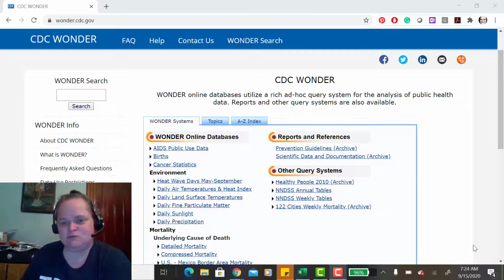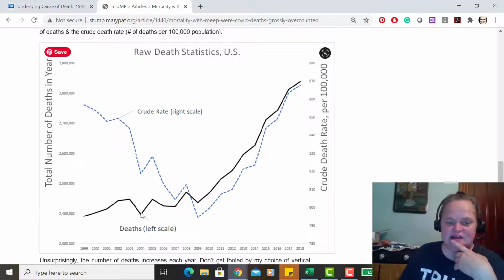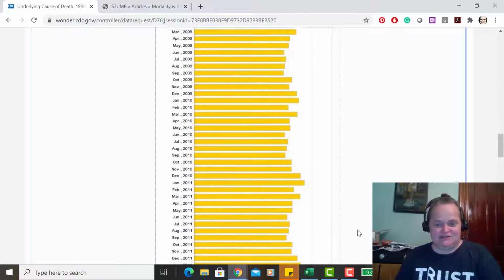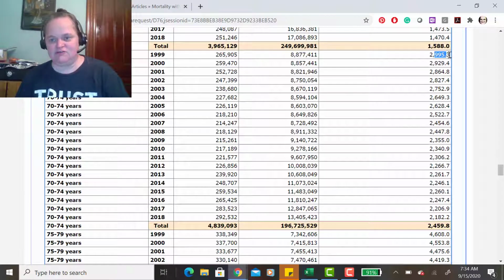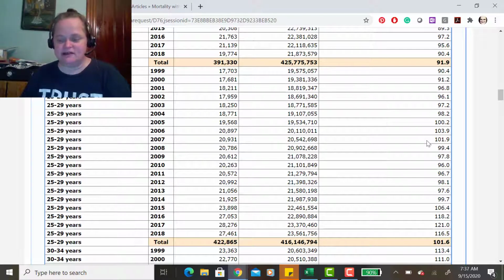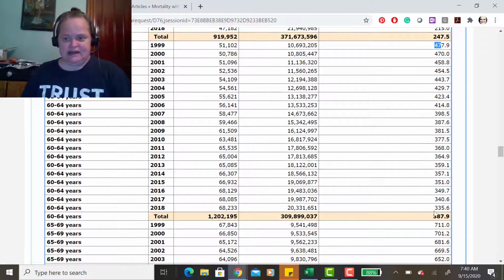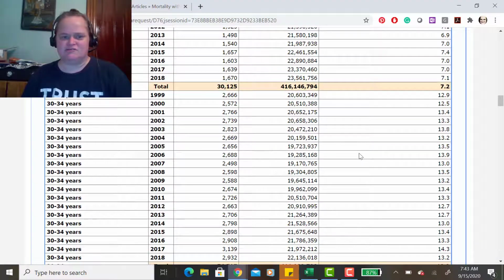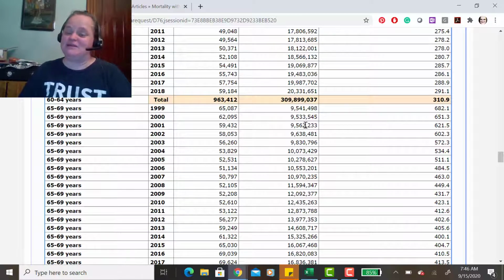WONDER at CDC - Underlying Cause of Death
I look at the Underlying Cause of Death database at wonder.cdc.gov.

There's good news - mortality to heart disease and cancer is going down!